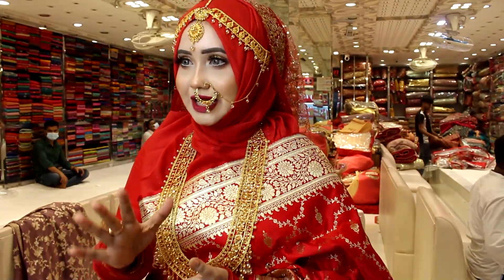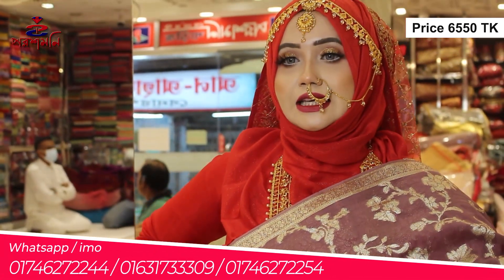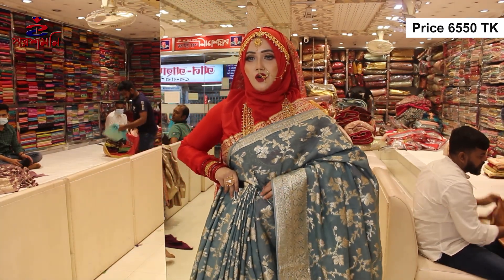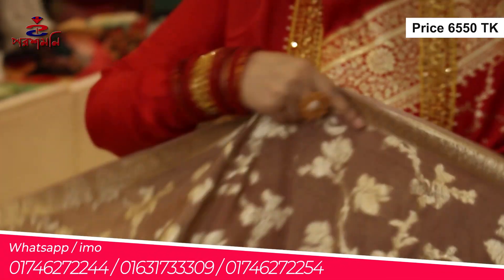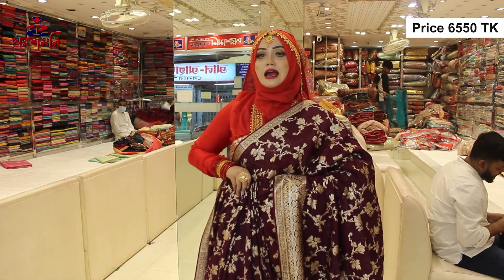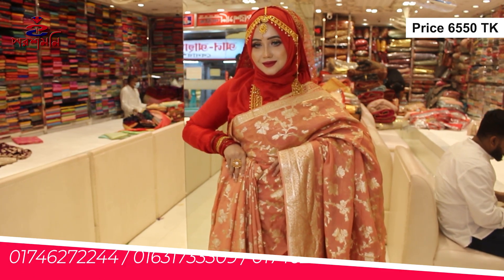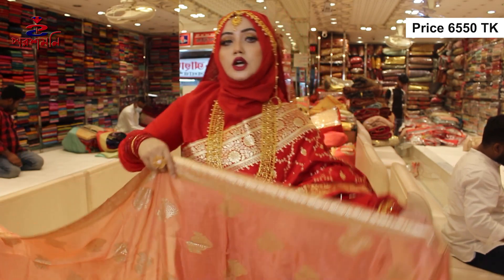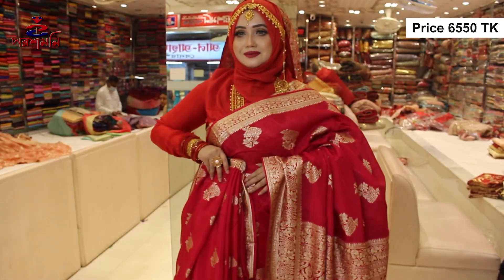ঈদ স্পেশাল খাড্ডি শাড়ি কালেকশন - Poroshmoni Saree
100% pure Kanjivoron Benaroshi-কাঞ্জিবরন বেনারশি শাড়ী-Latest Collection At POROSHMONI SAREE

Poroshmoni saree| Shop Address :
Address: 01
House: 07, Lane 01, Benaroshi Polli, Mirpur 10, Dhaka.
Address: 02
House: 08, Lane 08, Benaroshi Polli, Mirpur 10, Dhaka.